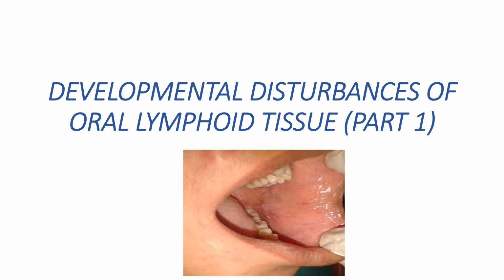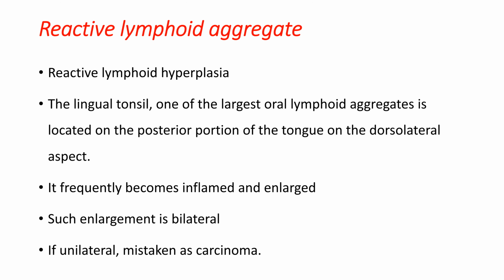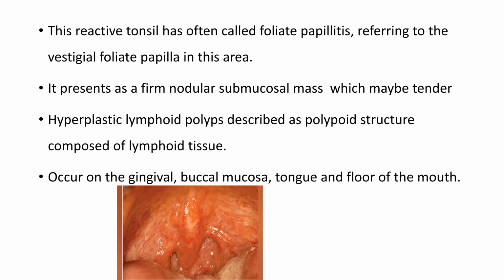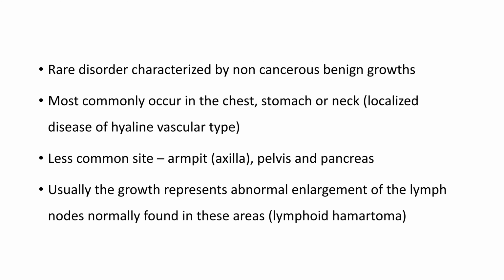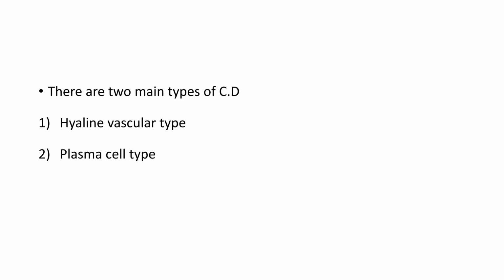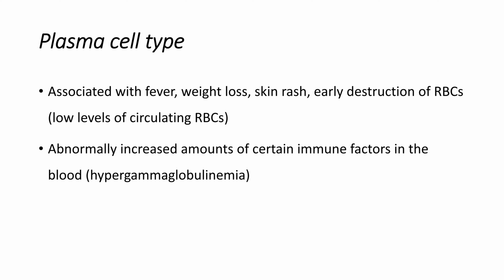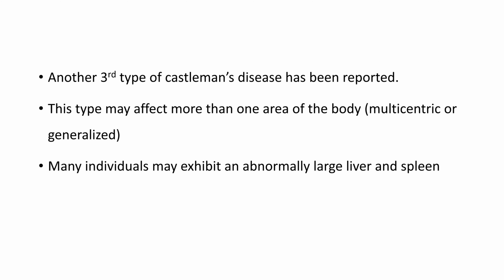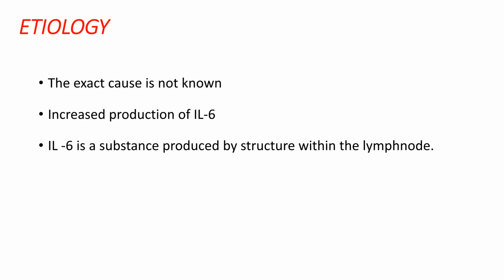Developmental disturbances of oral lymphoid tissue (PART 1)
Developmental disturbances of oral lymphoid tissue
Lymphoid aggregate
Lymphoid hamartoma
Castleman's disease
Oral Pathology lecture
BDS
MDS